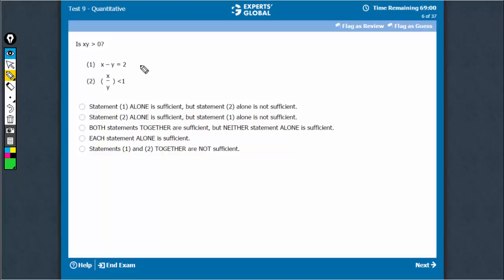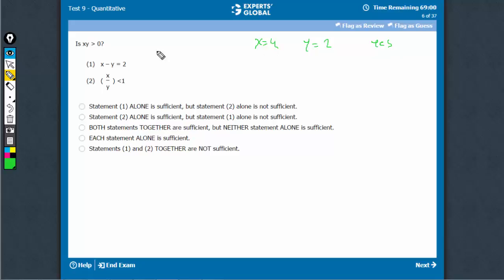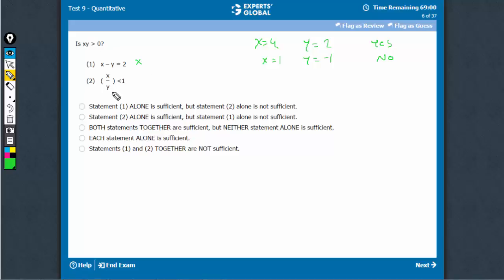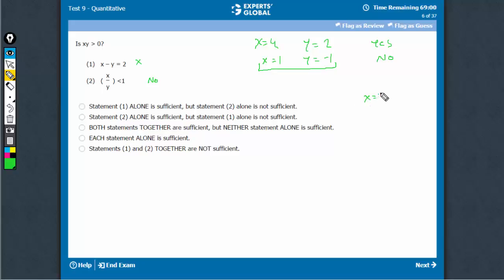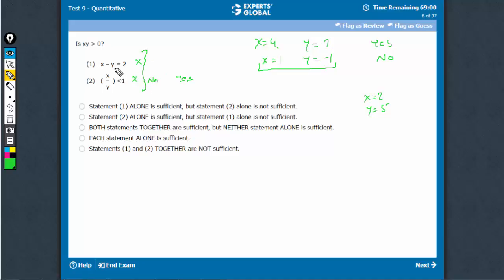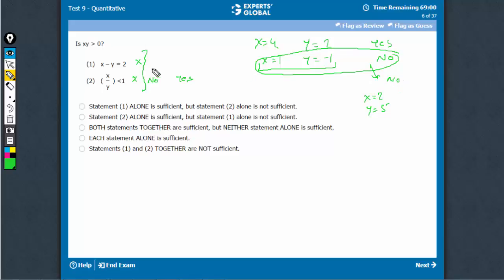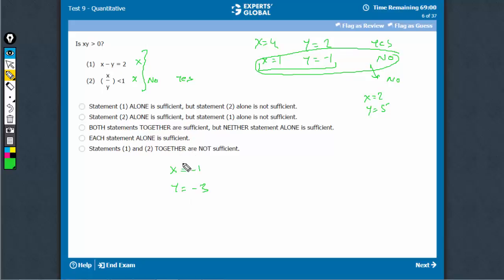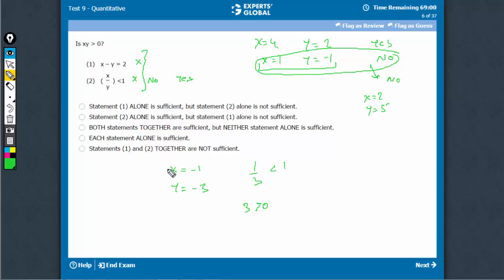Is xy 0 | Experts' Global GMAT Prep | AETC9^